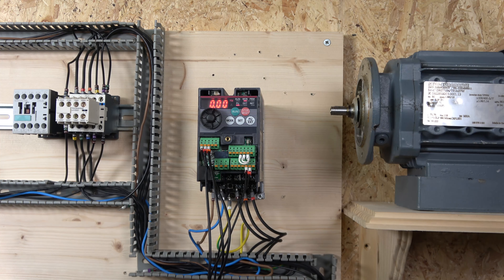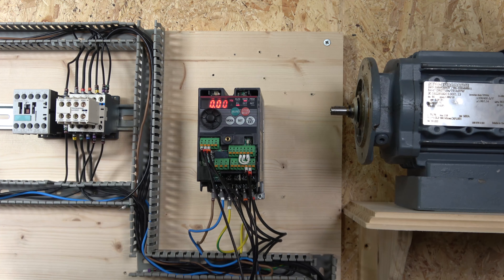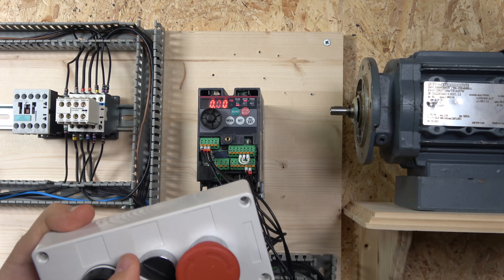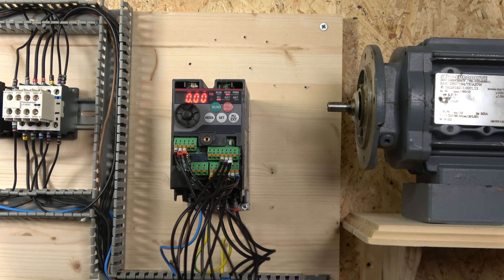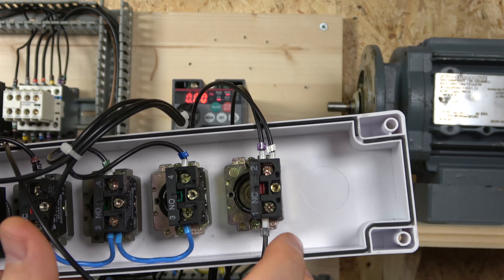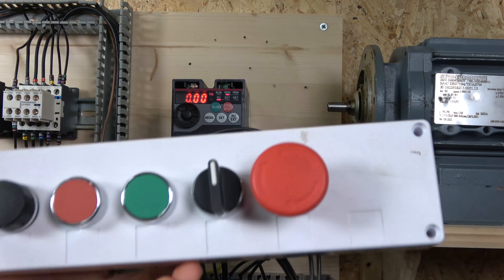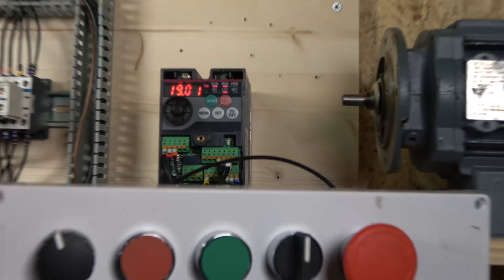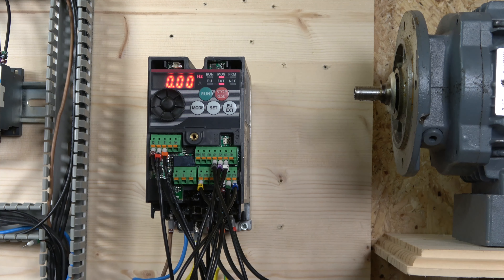Mitsubishi FR-D700 remote control, 2 wire and 3 wire control, parameter set up. (English)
Mitsubishi FR-D700 remote control, 2 wire and 3 wire control, parameter set up. Will be using external potentiometer, looking in to wiring and so on. For manuals, parts and related videos, please see below.

E Bay store

Mitsubishi D-700 Drive: FR-D720s-025SC-EC
Siemens Potentiometer: 3SU12002PW101AA0